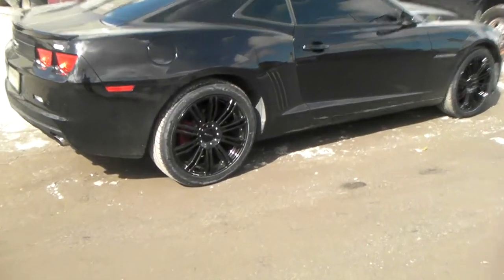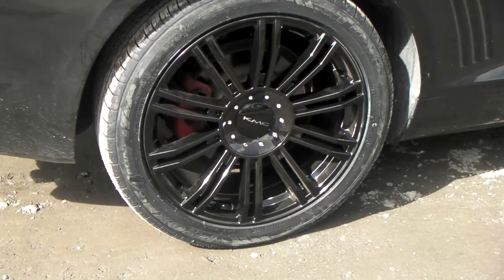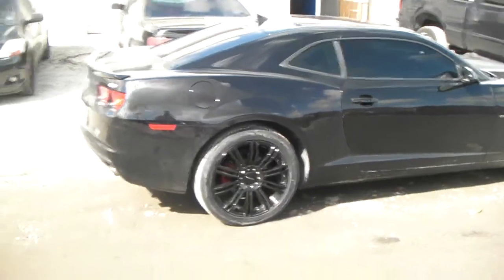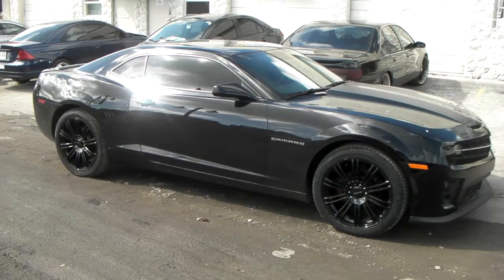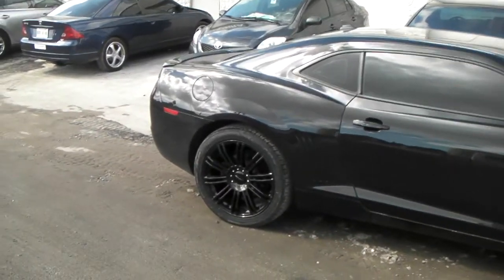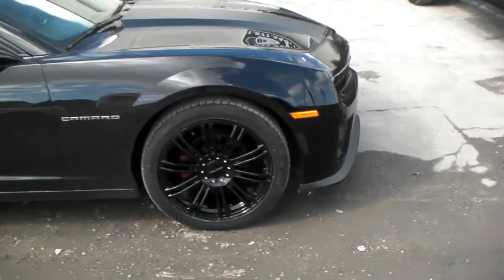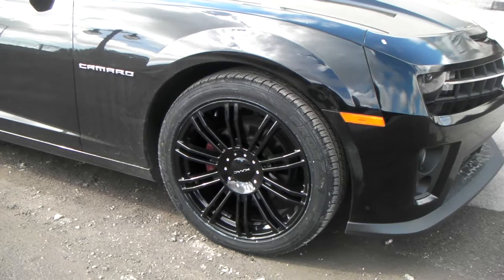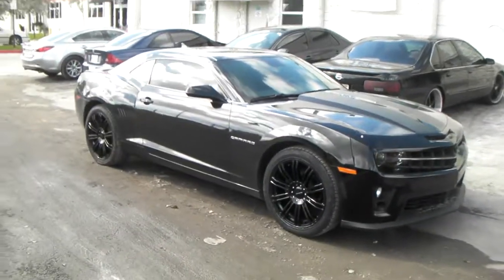DUBSandTIRES.com 20" Inch KMC D2 Gloss Black Wheels 2010 Chevy Camaro Rims Miami & The World